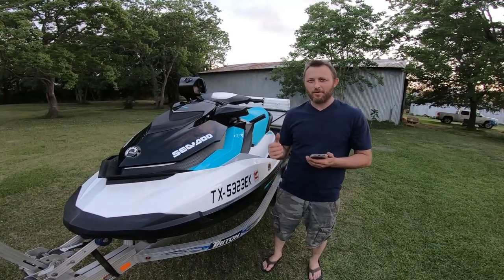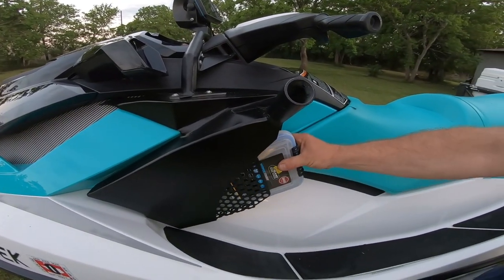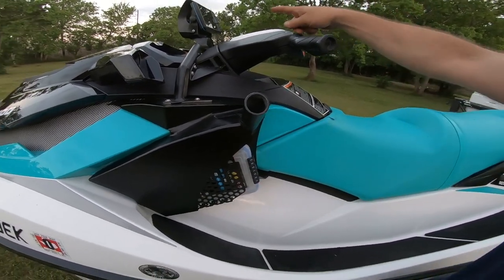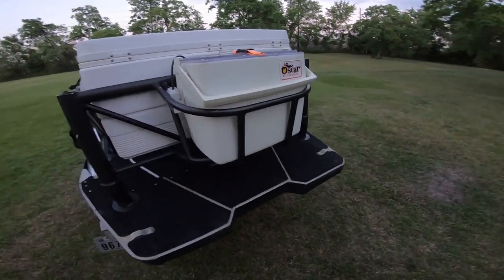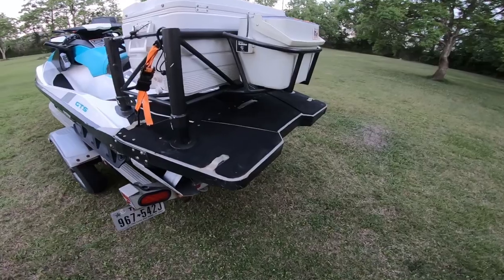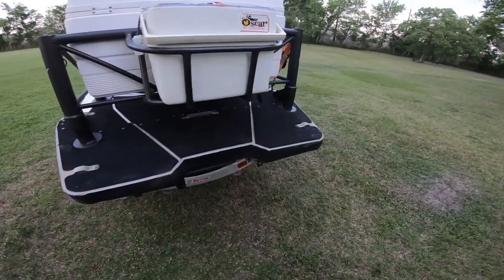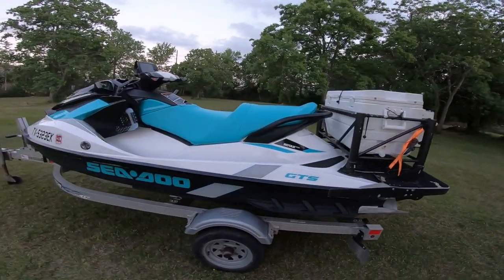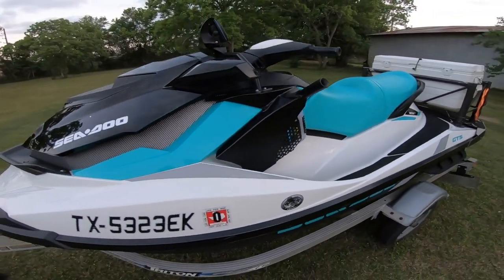Selling my Jet Ski (SOLD)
2018 Sea-Doo GTS Jet Ski

All accessories are installed without new holes being drilled and 100% removable.